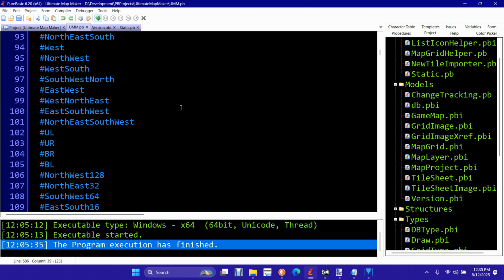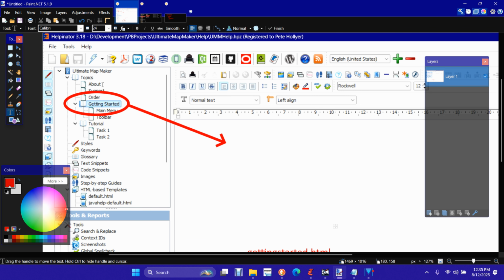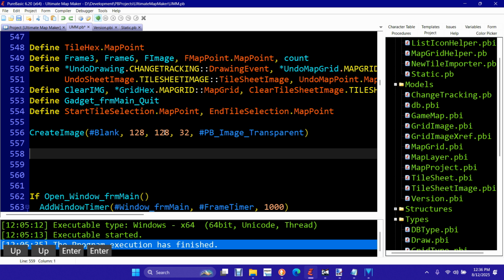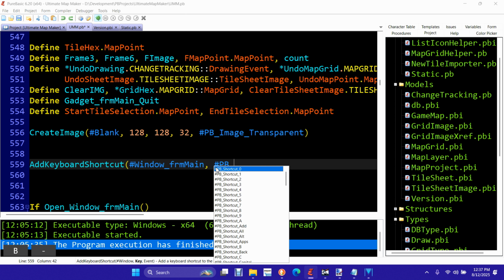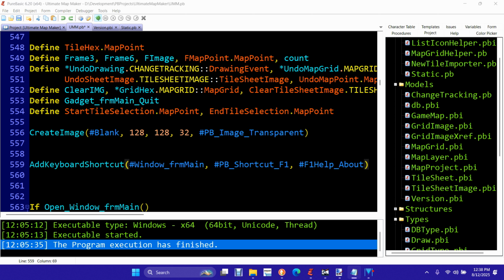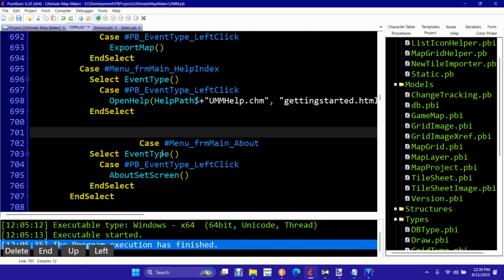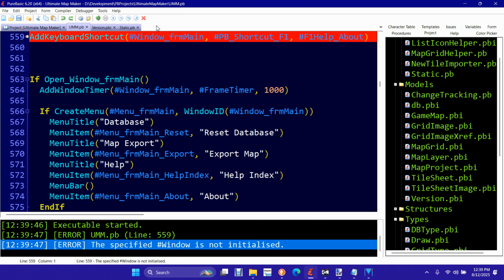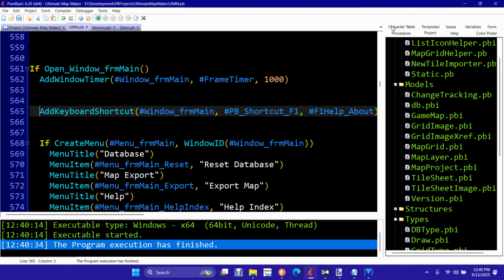PureBasic F1 Help Launching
A follow up video on Help Systems, this one explains how to launch help via the F1 Key